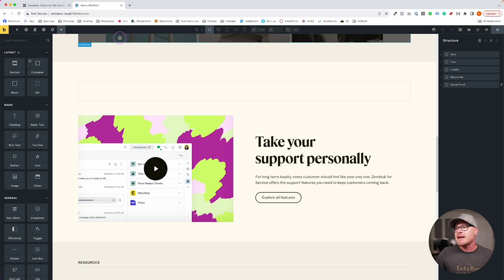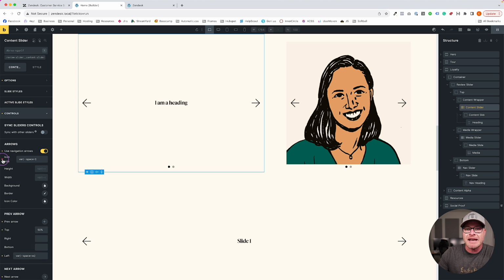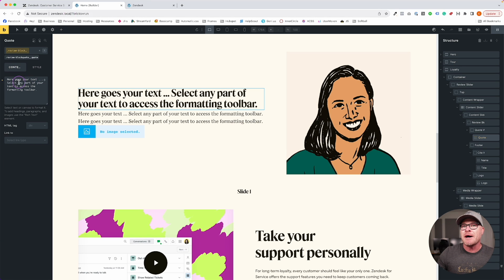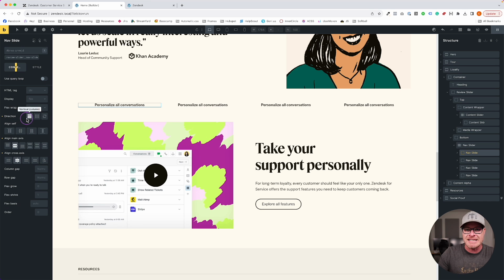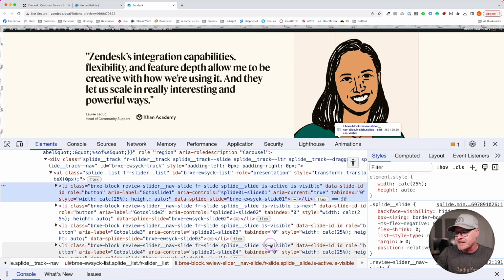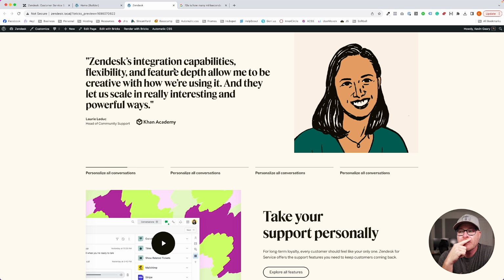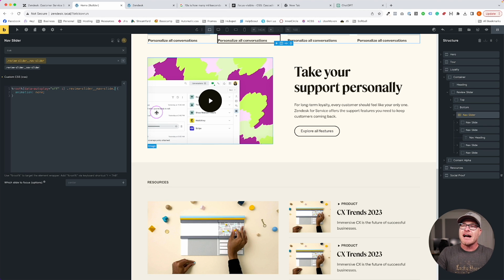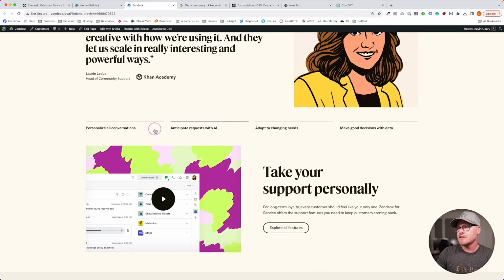Build With ACSS: Zendesk.com Home Page (Part 3 - Synced Slider Section)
It's time to tackle the synced slider situation - three independent sliders all synced together with an animated progress indicator.